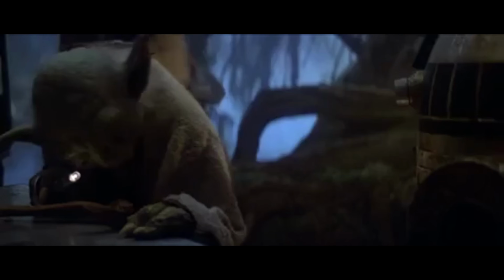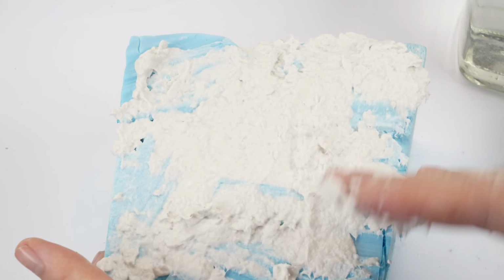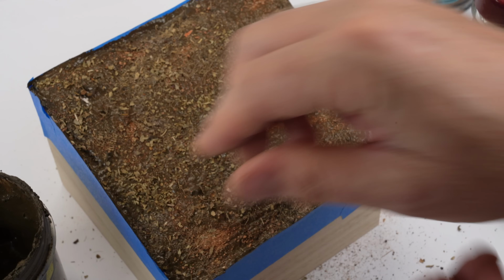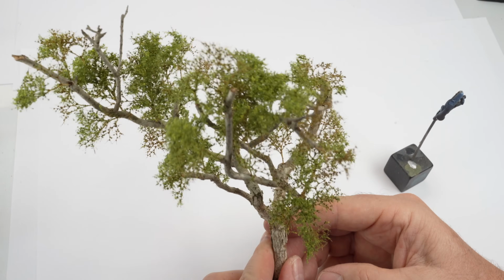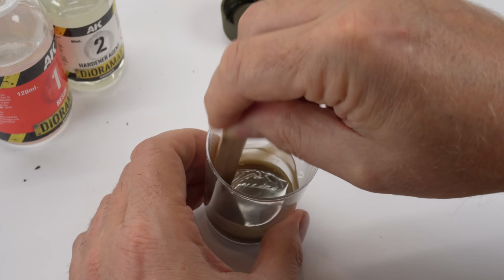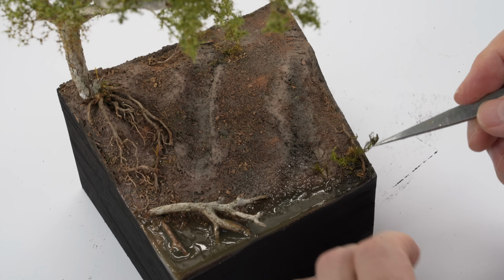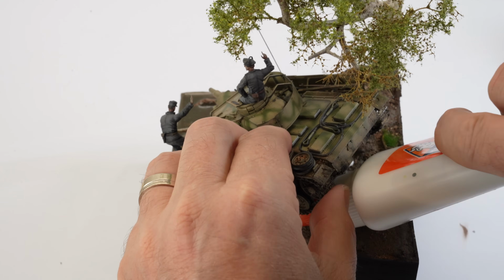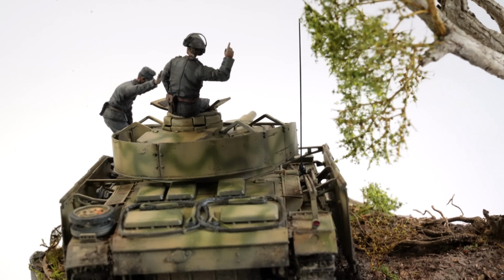Step by Step Guide to Creating Stunning Model Scenes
🌟 Welcome to Workbench Hobbies! In this video, we're diving deep into the art of creating a professional landscaped display base for your scale models, railroad setups, and dioramas. Whether you're a seasoned modeller or just starting out, you'll discover innovative techniques to elevate your projects. From pouring resin to crafting realistic, in scale trees and foliage, we've got you covered! 🌳✨

TIMECODE -
0:00 Recap
0:27 Irregular shapes
1:20 Sculptamold
1:42 Balsa edges
2:15 AK Interactive Terrain
2:42 Debris and soil
3:28 Blending Groundwork
3:46 Making a in-scale tree
5:07 RESIN Pour
8:04 Foliage and Ground cover
8:23 Modifying Figures
9:20 Turned Earth
10:05 Reveal

The aim of the channel is to inform, entertain and educate all level of scale modellers around the World. Creating professional 'how to' and 'step by step' guides for building, painting and weathering your scale models is the main aim of the site.
Reviews of scale model kits, product reviews  as well as thoughts around releases and events in the hobby will be part of the channel also.
Scale modelling is the greatest hobby in the World as has given me so much joy over the years. It is my hope to share some of that passion and love for the art.

Music Featured regularly-
When Summer Ends by Evan Splash